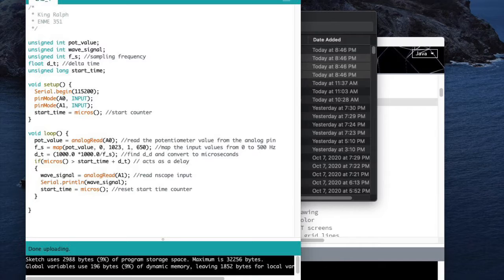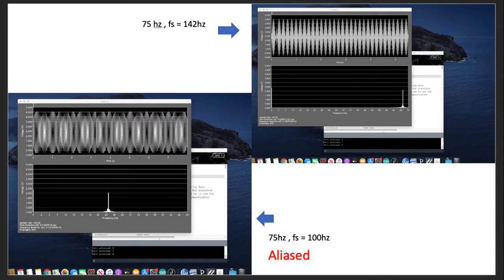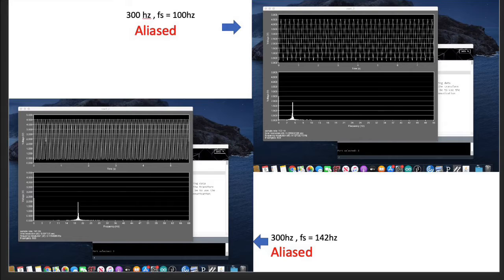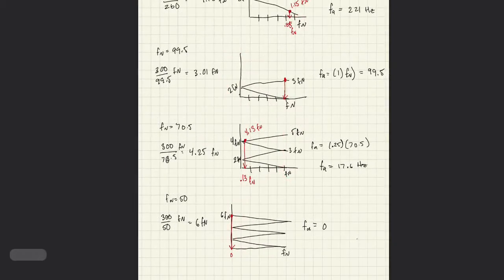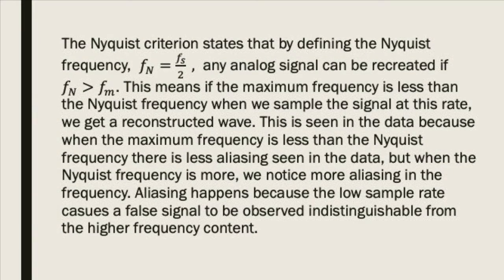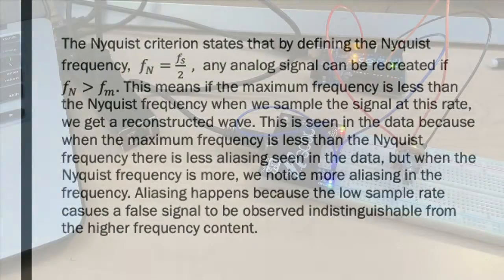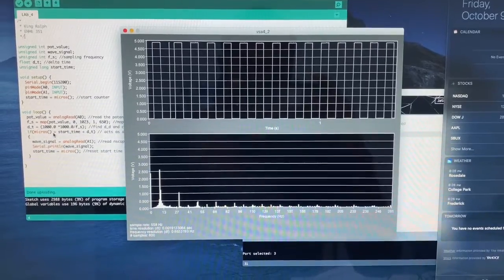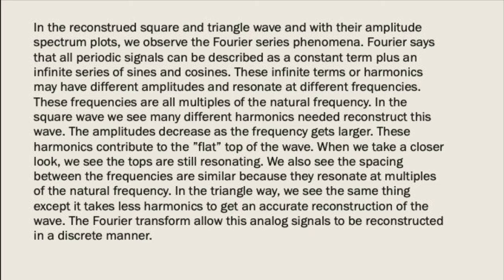ENME Lab 4